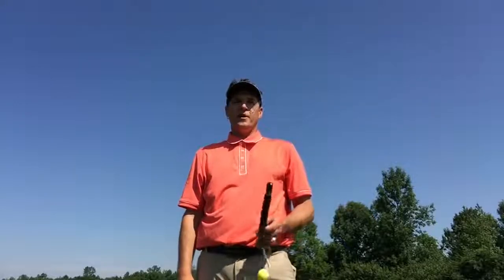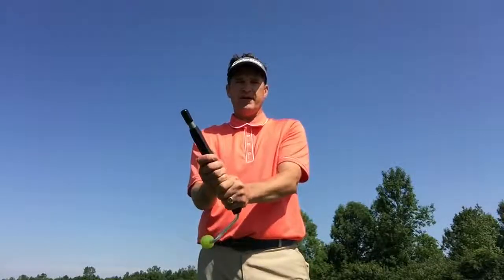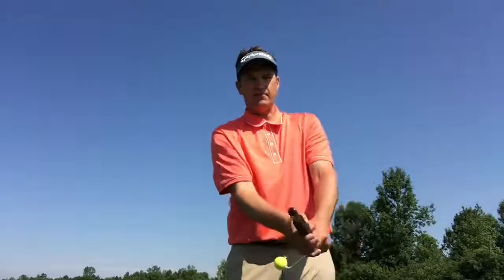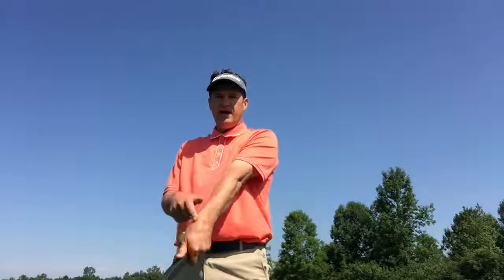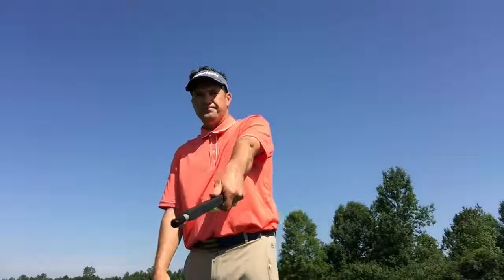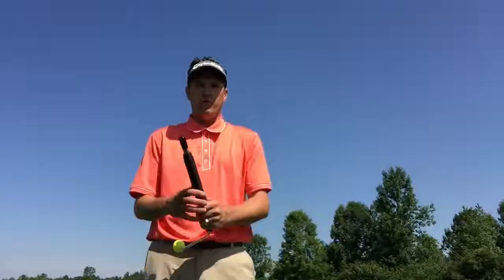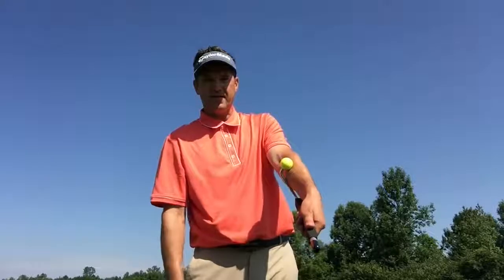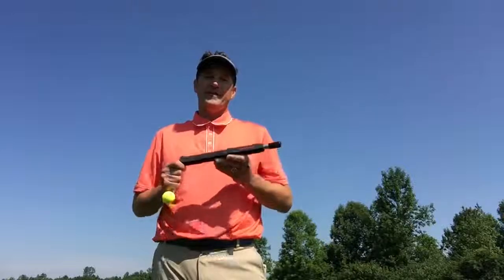Impact Snap Golf Overview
The Impact Snap golf training aid is the only device that truly trains the wrists how to operate.  For instructors, it saves thousands of words and saves students a lot of time in learning how to use the wrists in a golf swing.  Use the Impact Snap for chipping, pitching and full swing.

Remember. the key to consistency is at impact position.  Too many golfers flip, roll or cast their hands, breaking the wrists down through impact. This will certainly help with all of this plus some!